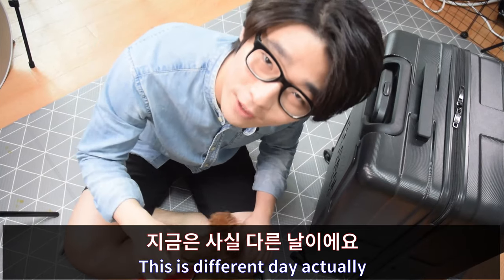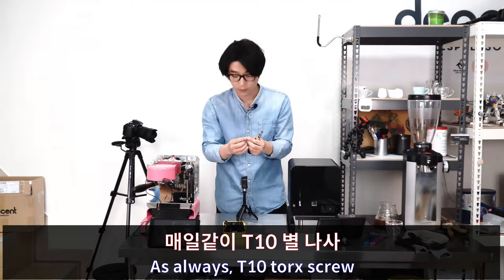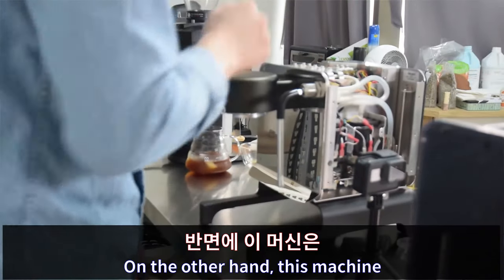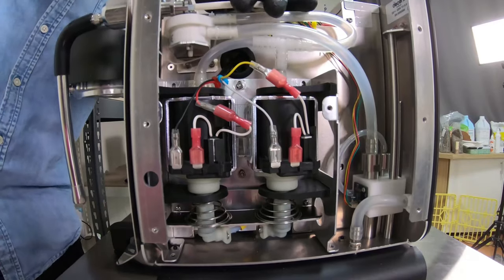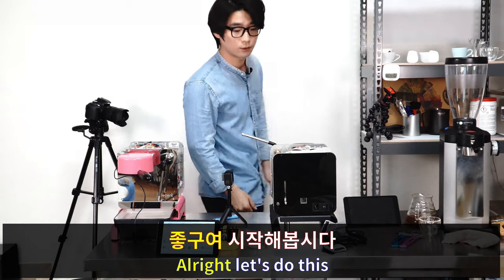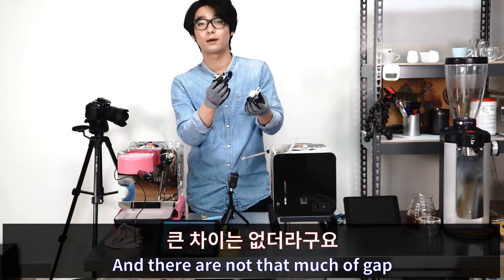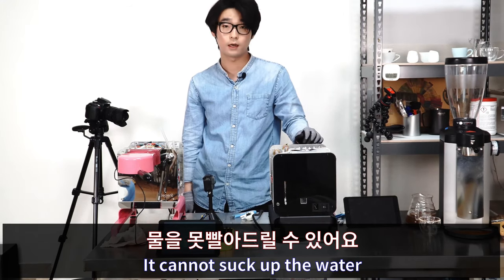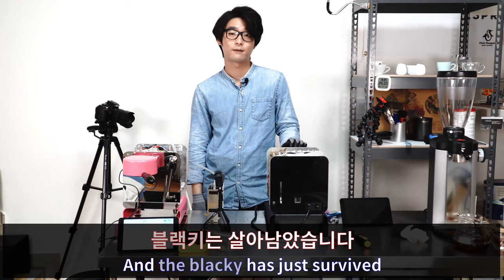Decent Espresso] Machine Repair (Ep.2) - Found it!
If you have a little bit of extra time and energy to move you finger..

I brought the user's machine to my office
And check internals to find where the problem is...

"your time is as precious as mine" timelines

00:00 Previously
00:36 Another issue
01:04 The real problem
01:16 Pinky Blacky
01:23 Main Cover out
02:30 Machine working fine
03:10 Machine working wrong
04:15 Replacing Flowmeter 1
05:01 "Transport"
05:42 Replacing Flowmeter 2
07:46 Test 1
08:12 Replacing Pumps
08:55 Test 2
09:05 Result

- Machine : DE1PRO